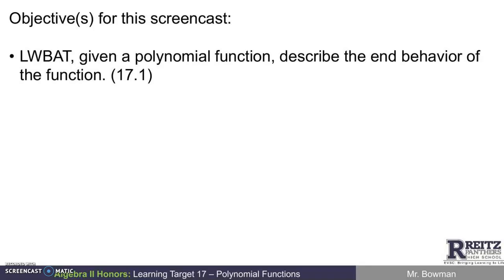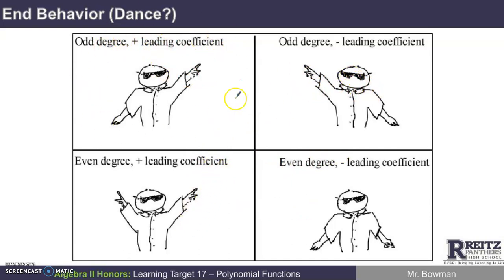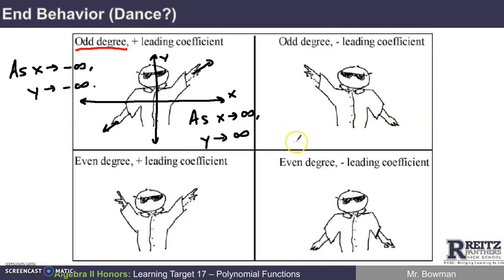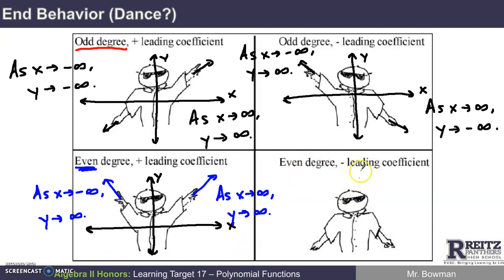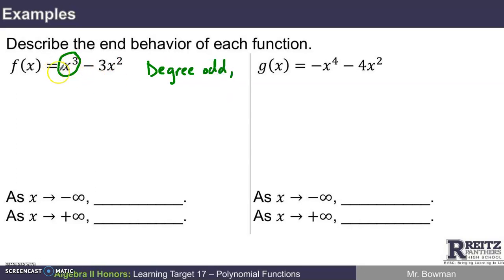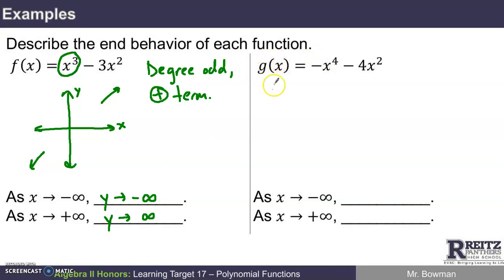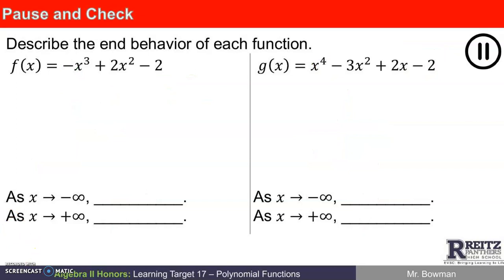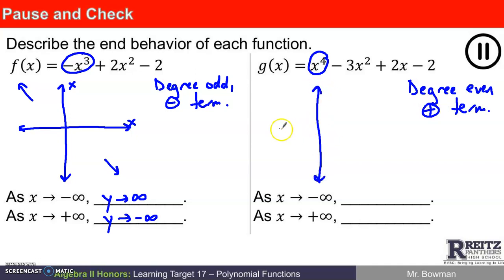Screencast 17.1: End Behavior of Polynomial Functions (Algebra II Honors)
This screencast's objective: LWBAT, given a polynomial function, describe the end behavior of the function. This screencast was made specifically for the Algebra II Honors students at F.J. Reitz High School in Evansville, Indiana.